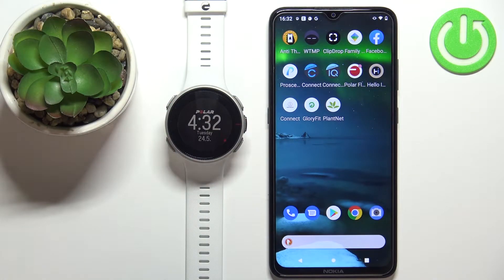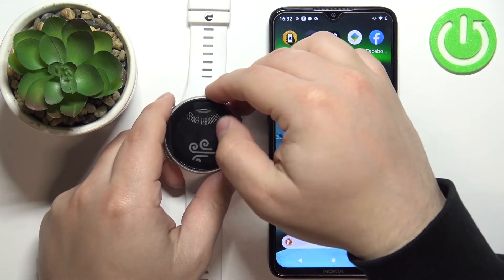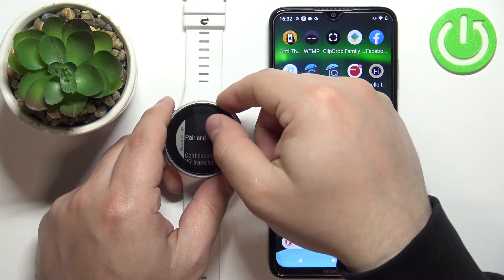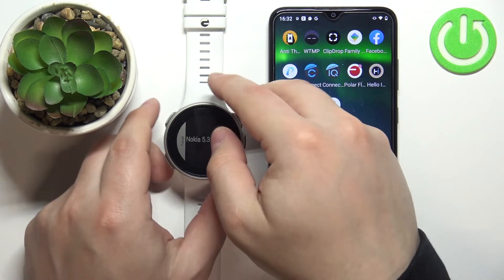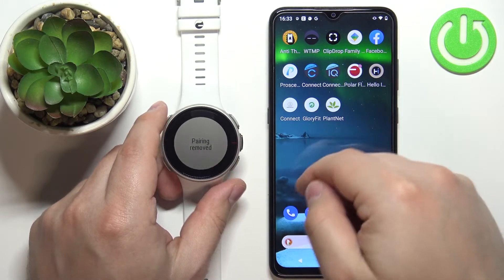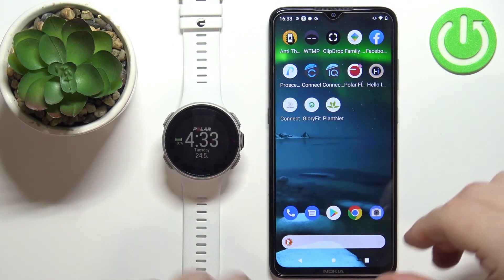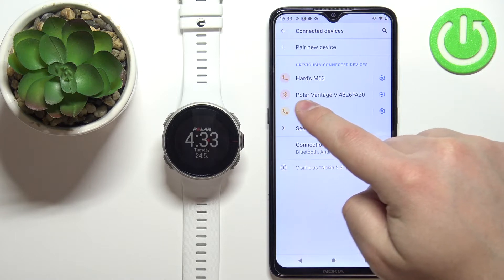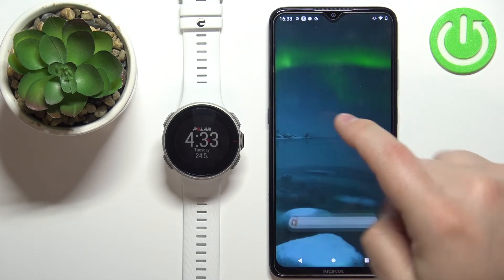How to Unpair POLAR Vantage V from Android Phone - Disconnect Watch From Phone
Find out more info about POLAR Vantage V:
Do you want to know how to unpair POLAR Vantage V from Android Phone? You are in the right place, let's open this video and follow our steps. We will show you how to open the General settings, Pair and sync phone tab, then how to enter paired devices. Select the device you want to disconnect from, then select the removal option. Then we will show you how to enter forget POLAR Vantage V on your Android phone. Visit our YouTube channel if you want to know more about this watch.

How to unpair POLAR Vantage V from Android phone? How to disconnect POLAR Vantage V from Android phone? How to unpair a watch from Android phone?